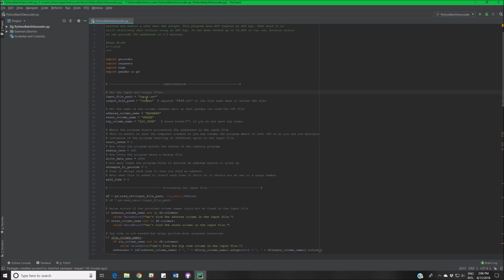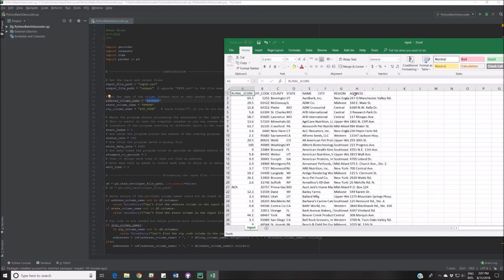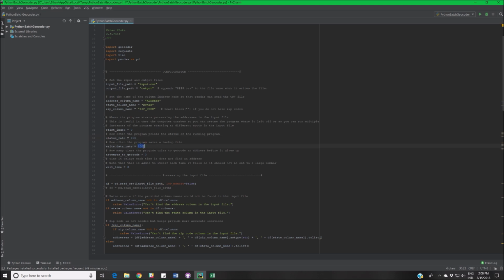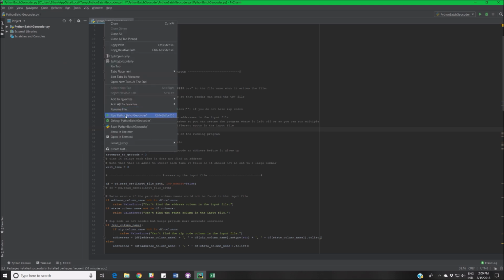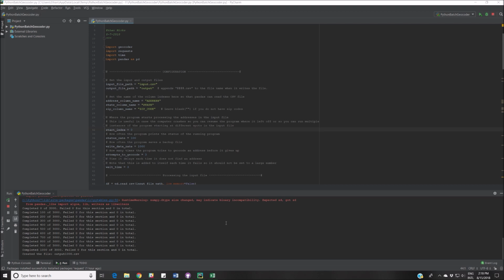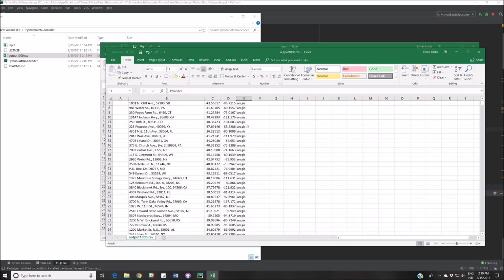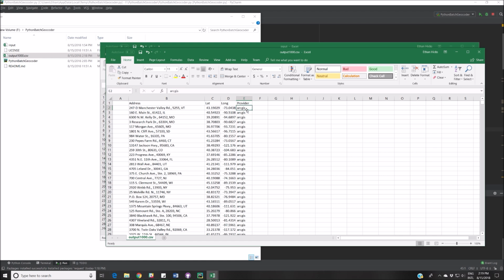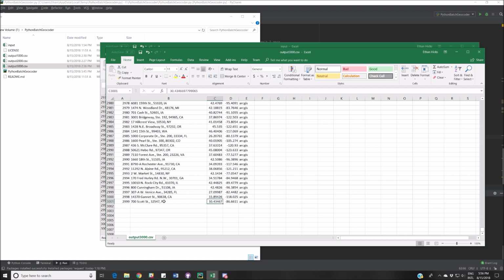Python Batch Address Geocoder (Free/No API Key and 100 Per Min with no errors.)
Python script for batch geocoding large amounts of addresses. This script uses a geocoding package (geocoder) to geocode address from ArcGIS and Komoot. The program needs all the variables in the configuration
section set before a user runs the script. This program does NOT require an API key. That said it is still relatively fast without using an API key. It has been tested up to 50,000 in one run. Without errors, it can geocode 100 addresses in 1-2 minutes.